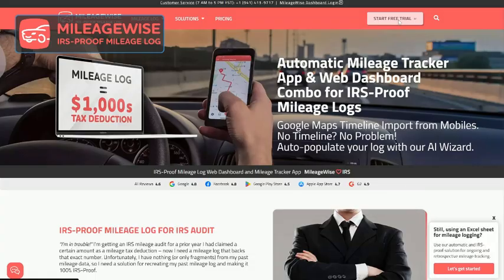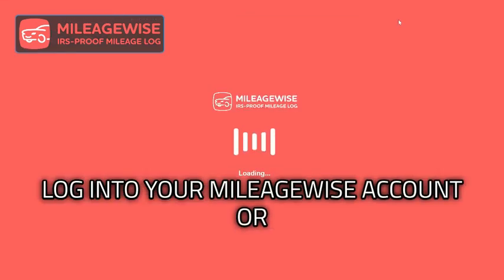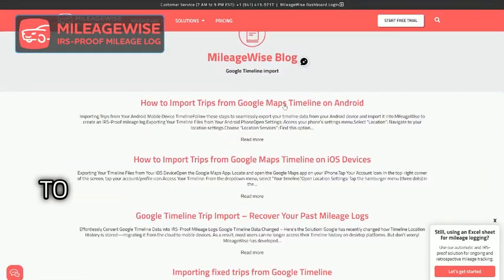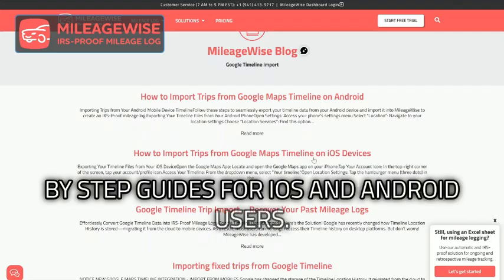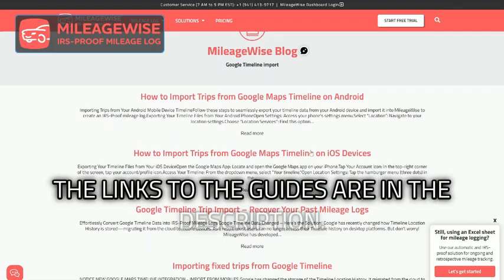How To Recover Google Maps Timeline On Android & iPhone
If you want to know how to use Google Maps Timeline to create an IRS proof mileage log, we wanted you to be among the first to know. We've successfully renewed and revolutionized this beloved MileageWise feature and it's ready for you to try. When Google's recent update shifted timeline data to local storage on mobile devices, we recognized the challenges this posed. We worked tirelessly to overcome the obstacles and deliver an innovative solution that's exclusively available at MileageWise. Here's what's new:

Revolutionary Local data integration: Transform your Google Maps Timeline data, now stored on your phone, into detailed IRS proof mileage logs.

Seamless compatibility: Works for both iOS and Android devices, making it available to anyone.

We need your feedback. You can be one of our select VIP users. We're inviting you to be one of the first to experience this groundbreaking feature. Your feedback will be invaluable in helping us fine-tune and perfect the experience for all users.

Here's how to get started:

Log into your mileagewise account or start a 14 day trial.

To try the new integration, follow our step by step guides for iOS and Android users.

The links to the guides are in the description.

We can't wait to hear what you think.
Recover Google Maps Timeline Table of Contents:
0:00 - Introduction and purpose of the Google MAps Timeline feature
0:16 - Revolutionary Local data integration
0:33 - Seamless compatibility
0:50 - Invitation for feedback
1:07 - Steps to get started

Are you having trouble creating your retrospective mileage log?
Put your IRS-proof mileage log together within 7 minutes and save an average of $12,000 a year!